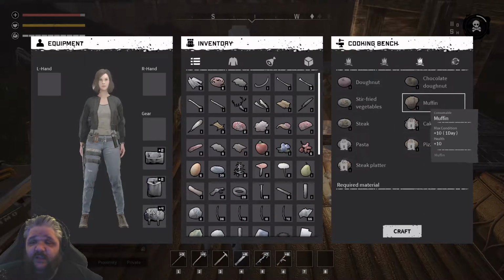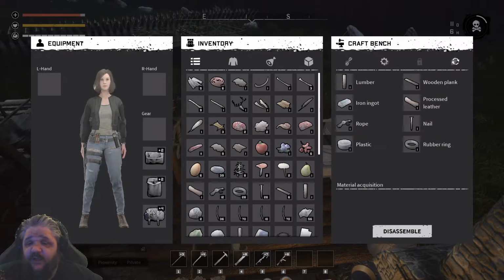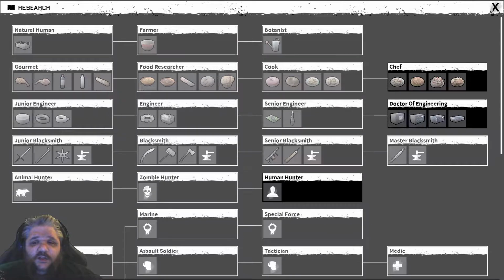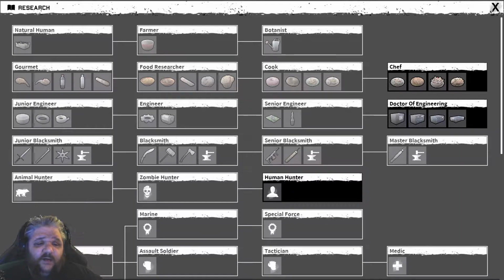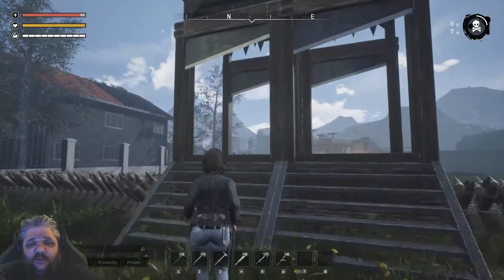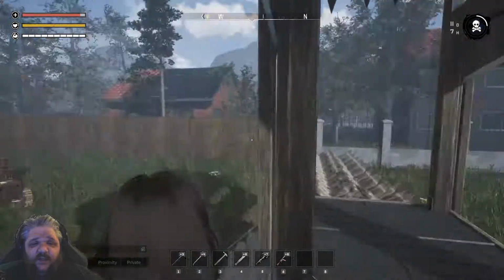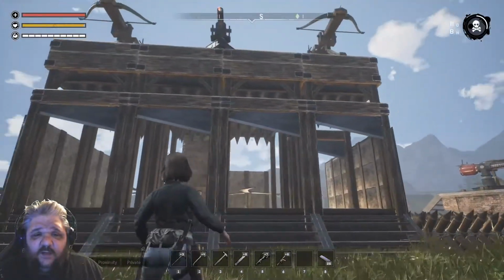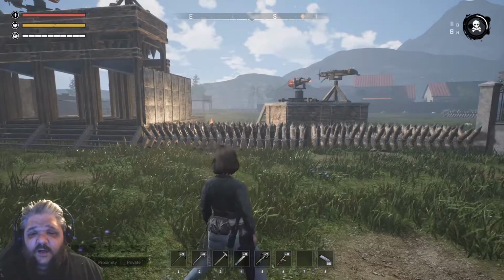HORDE BASE TOUR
I TAKE YOU ON A TOUR OF MY NIGHT OF THE DEAD BASE